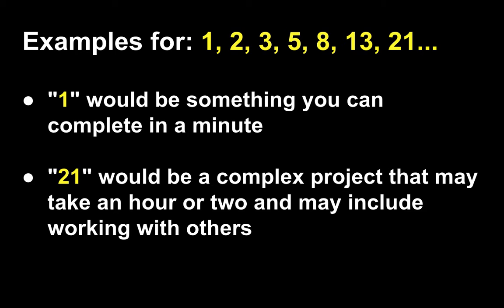Le Duc Week 16 Overview Video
This is the week 16 class overview video for Mr. Le Duc's Film, Game Design, School of Rock classes.  We are updating our GTD Trusted Systems to help us improve individual workflow, creativity & happiness for the week. Furthermore, if a student is missing previous work they can submit extra analysis blog posts to replace the missing work.